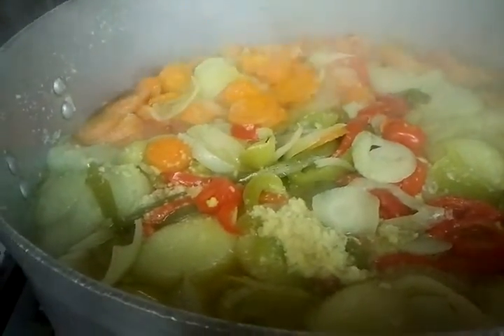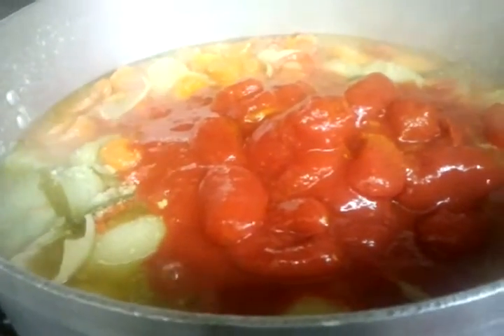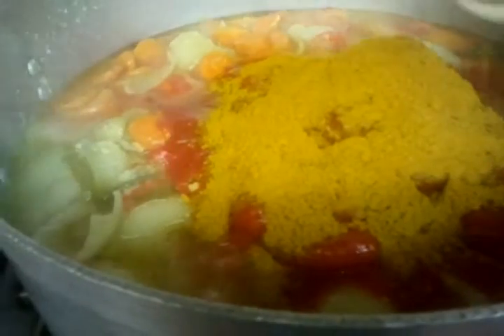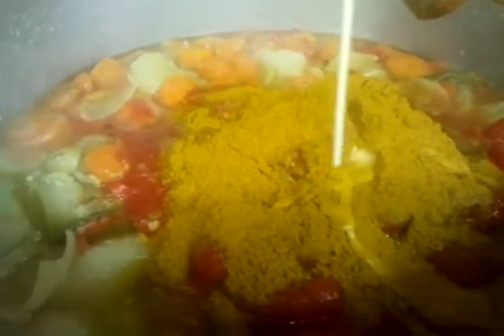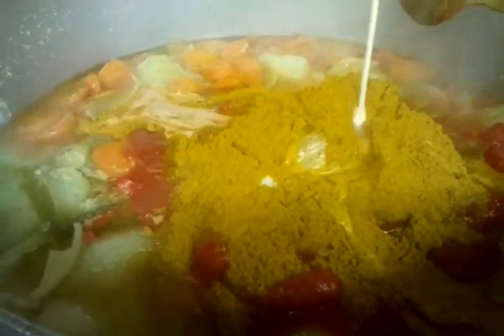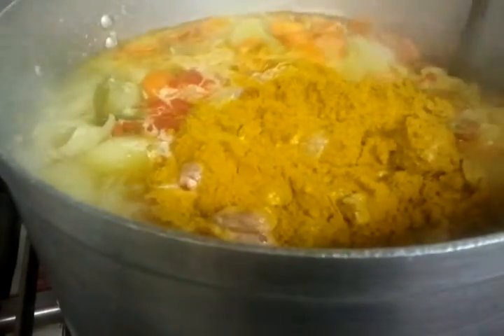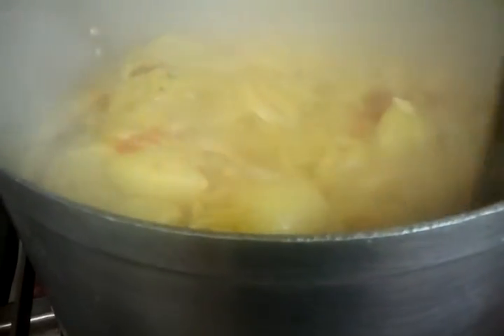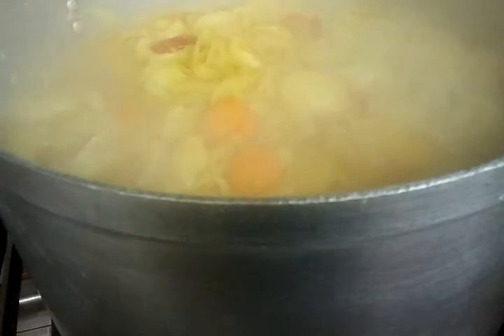how to make base gravy- Viceroy abbots langley part 2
cooking base gravy, some chopped onion, some chopped carrots, red and green pepper, mix garlic and ginger paste.add in a pot and cook. you tube channel pabda20